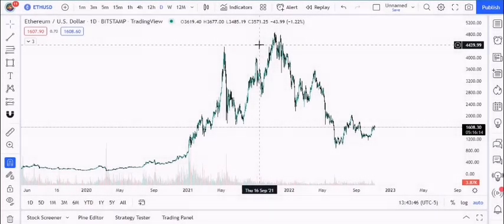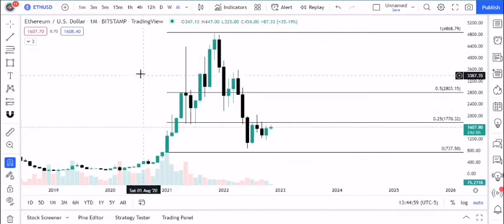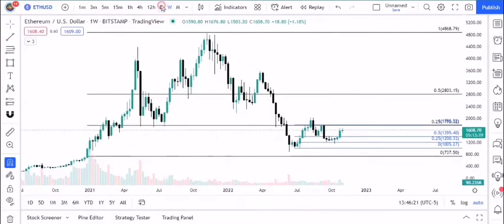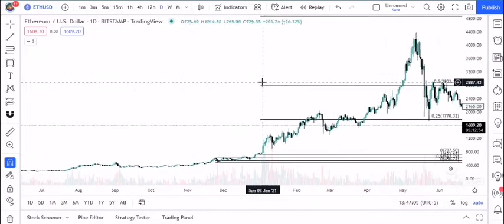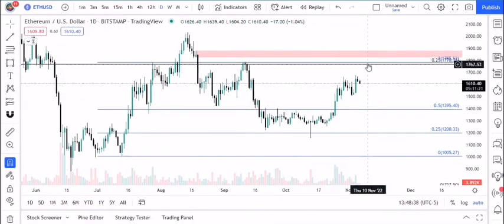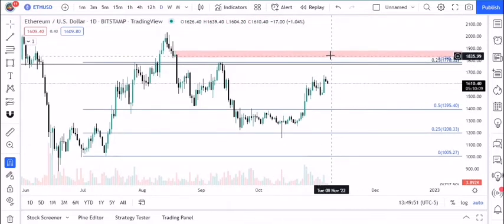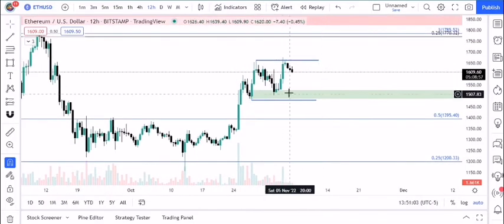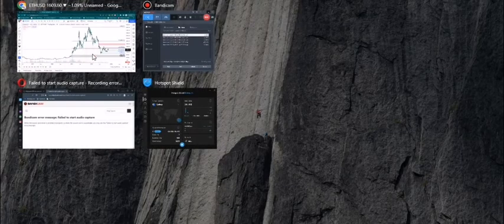Ethereum Review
In this video, I share my long-term and short-term trading plans on Ethereum.
As well as, my approach while determining key levels and possible reacting areas.